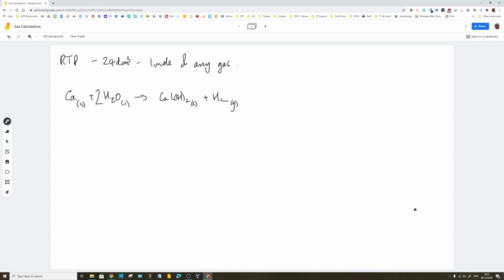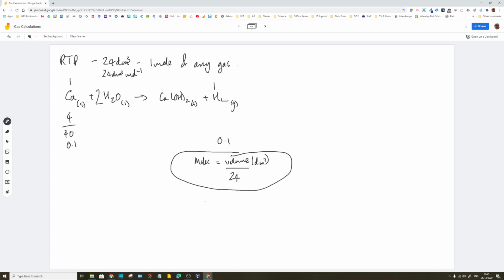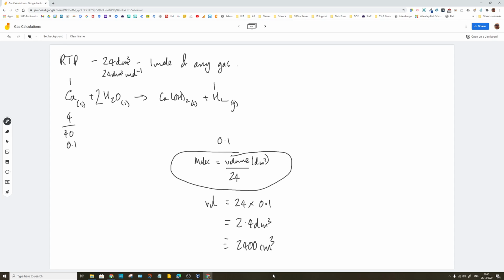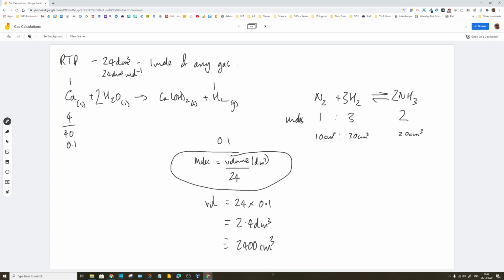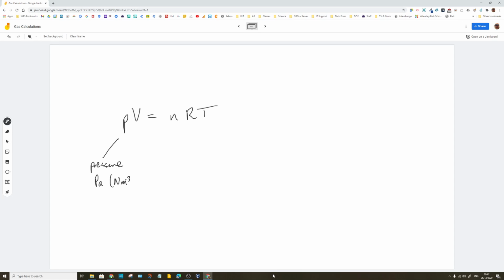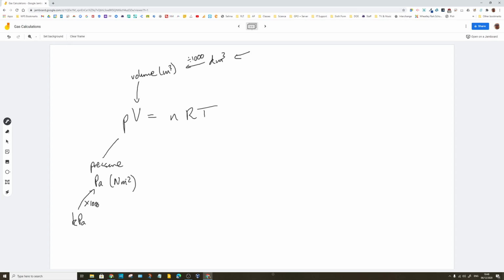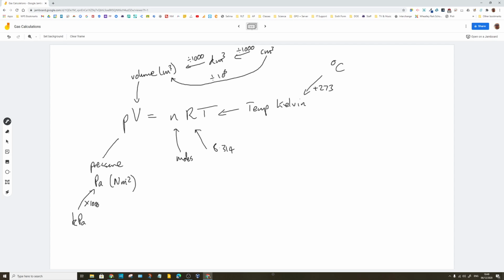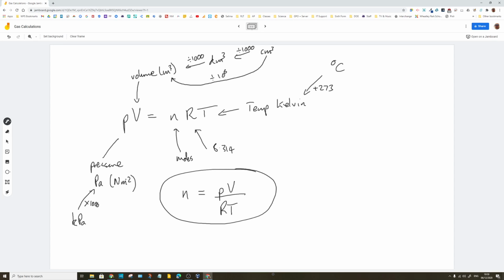Gas Calculations - DF